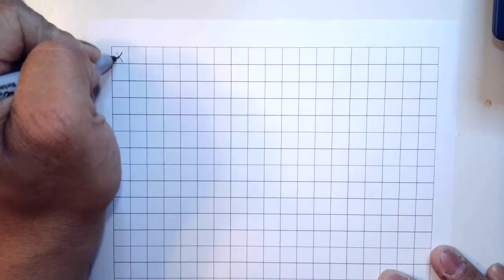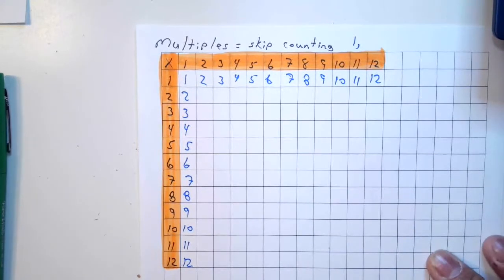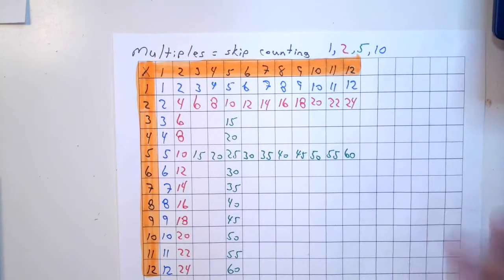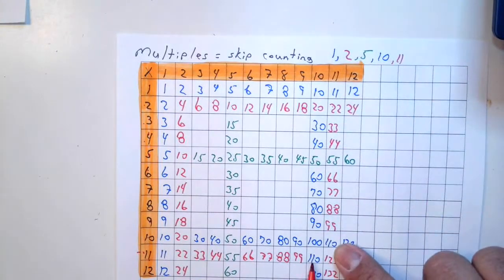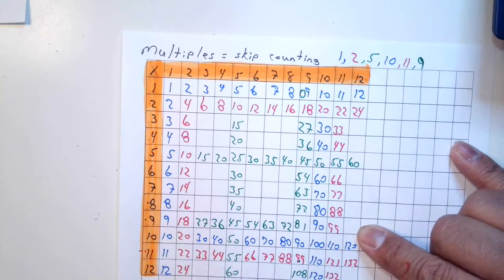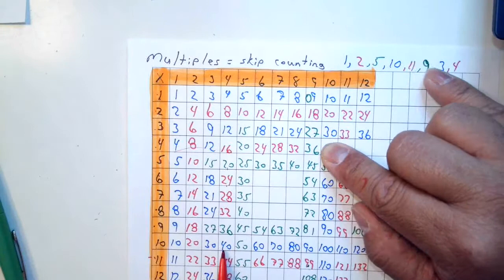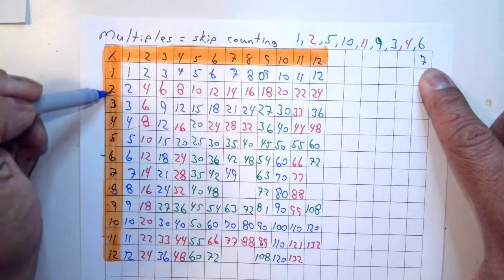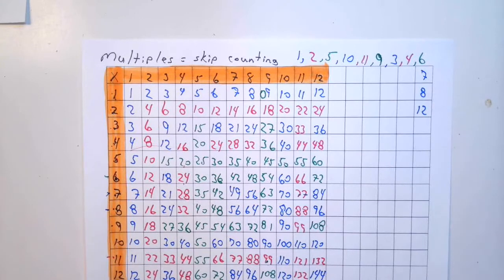How to Complete a Multiplication Chart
This video is for learning how to complete a multiplication chart.  This video is not meant to teach the multiplication facts.